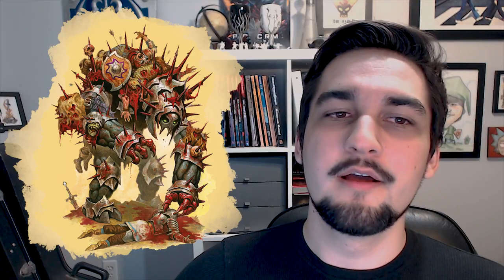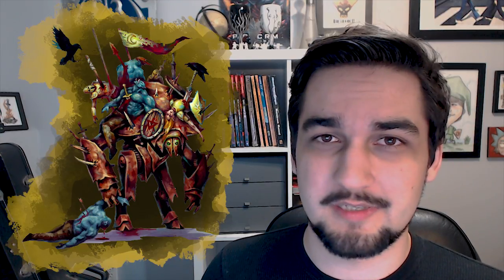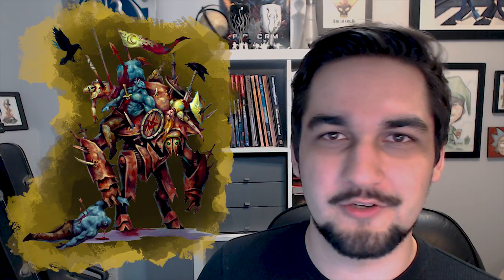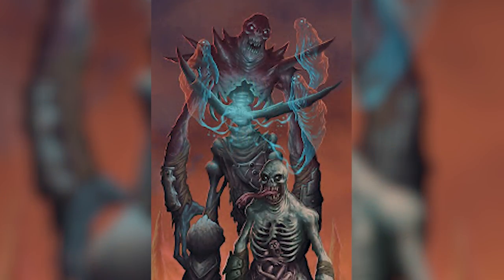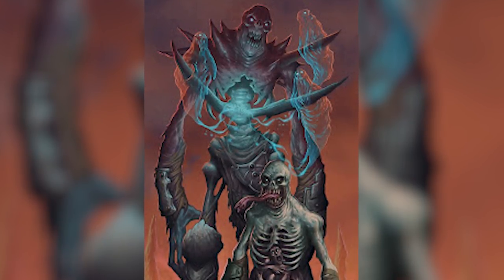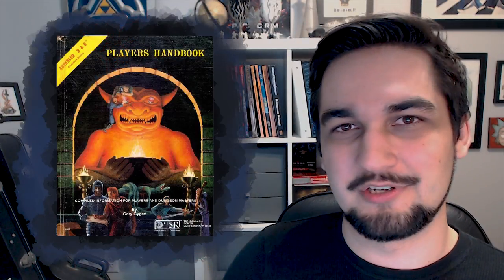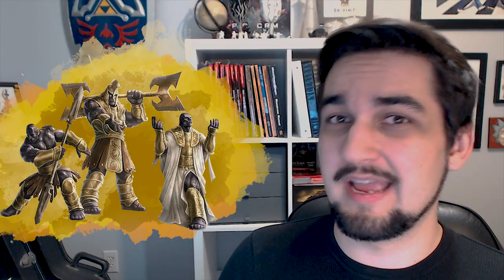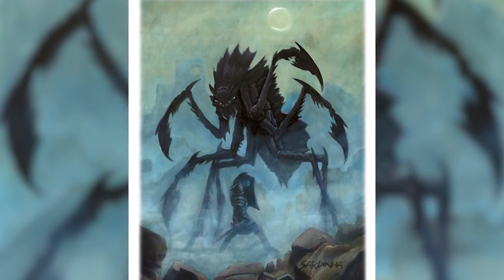Dungeon Dad Versus the D&D Design Team - Mordenkainen's Tome of Foes Monster Comparison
This week, we take a look at a bunch of monsters I thought were cool before the 5E design team did!

The 5E conversion of this monster -